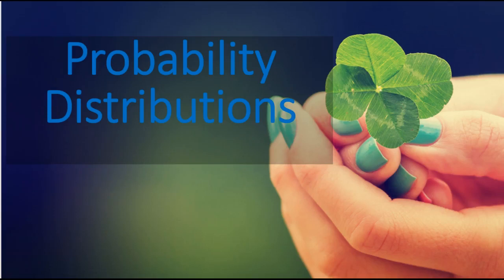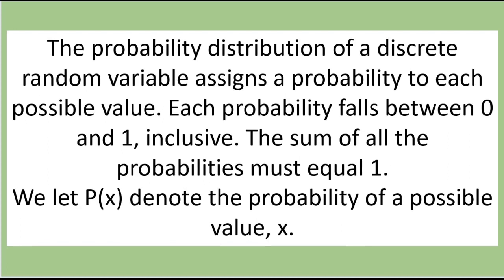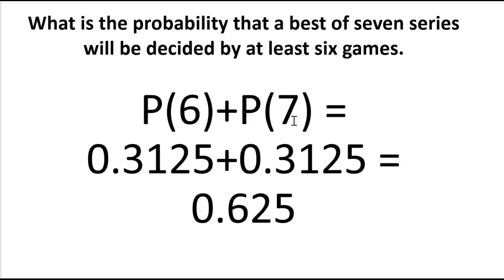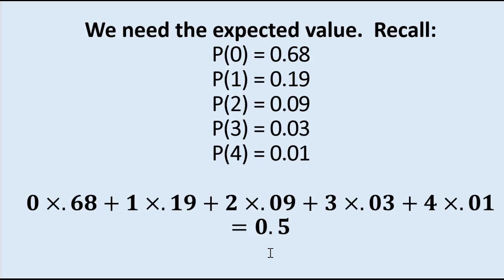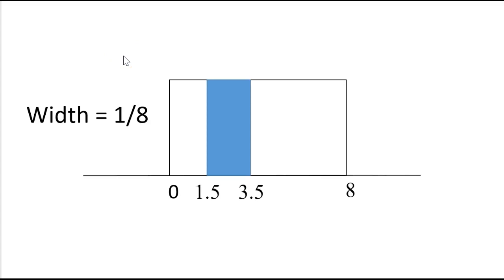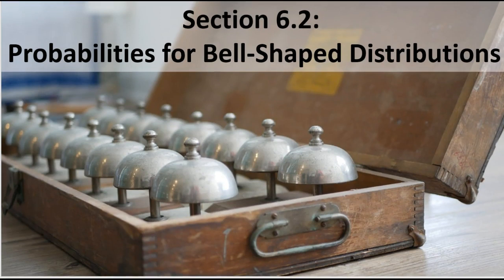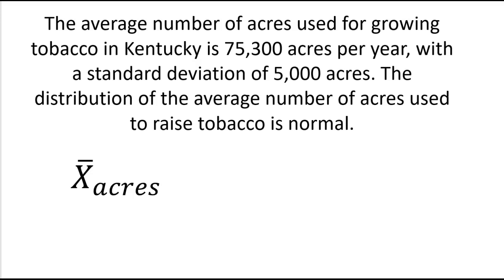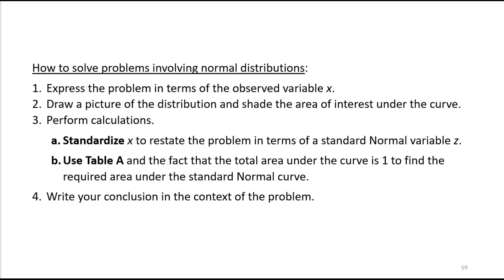Chapter 6 Notes